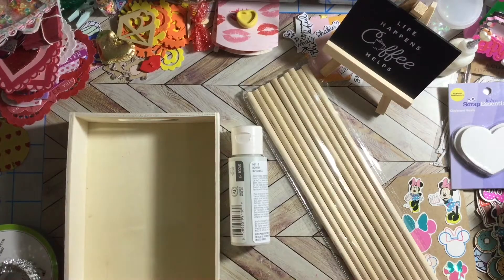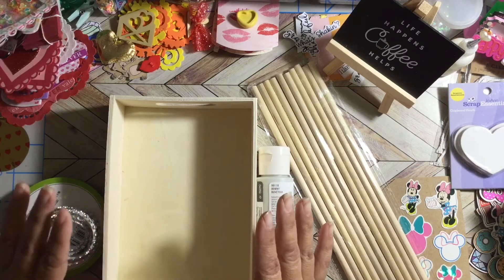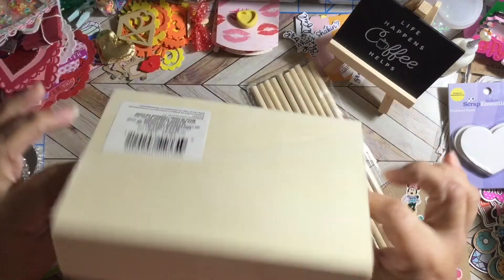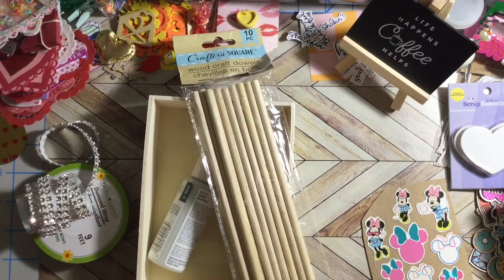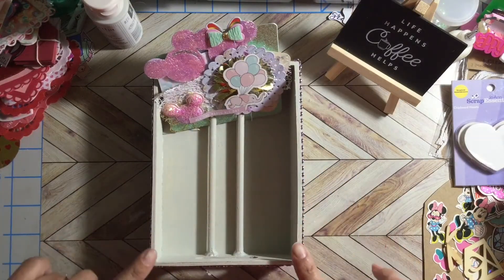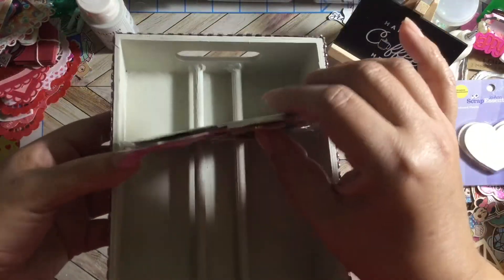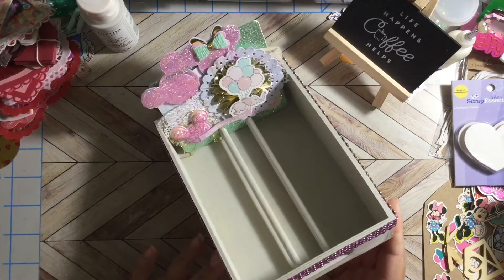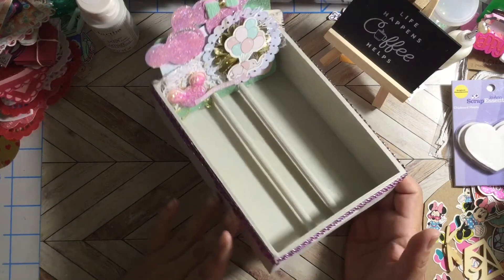Dollar tree $5 challenge for scrapdaworld